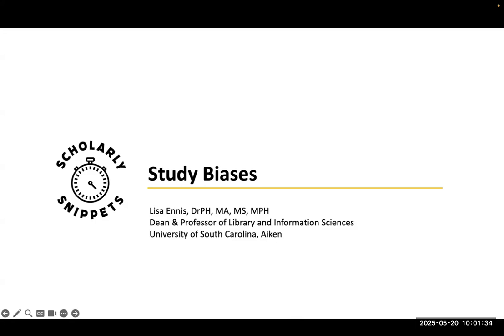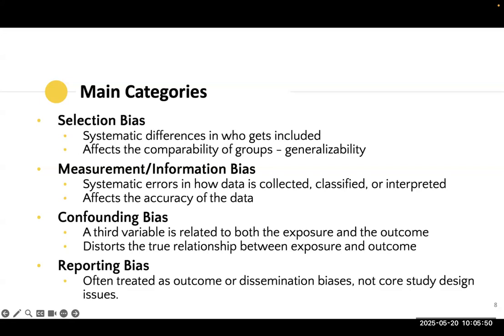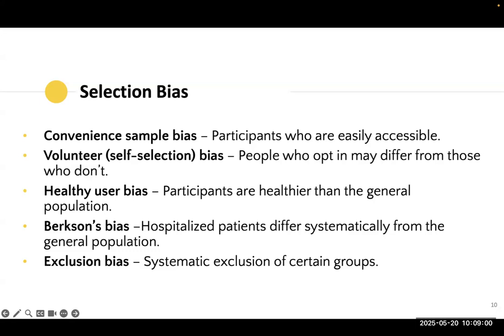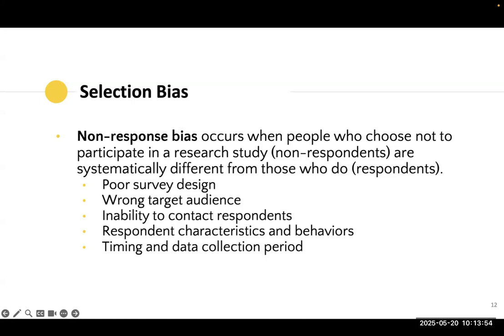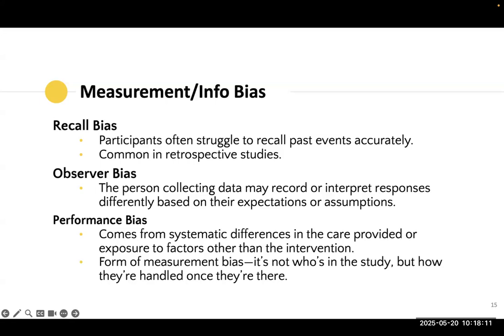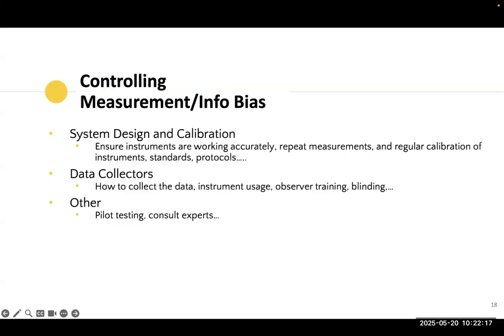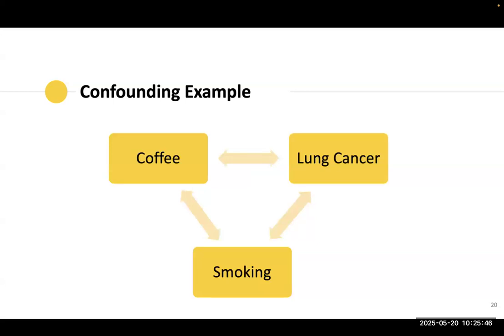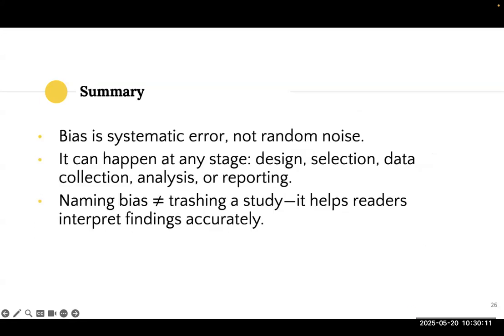Study Biases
Let's dive into the fascinating (and sometimes sneaky) world of study biases! From selection bias to confirmation bias, learn how these hidden culprits can skew results, mislead conclusions, and wreak havoc on research.

Presented by:

Lisa Ennis, DrPH, MA, MS, MPH

Dean & Professor of Library and Information Sciences
University of South Carolina Aiken